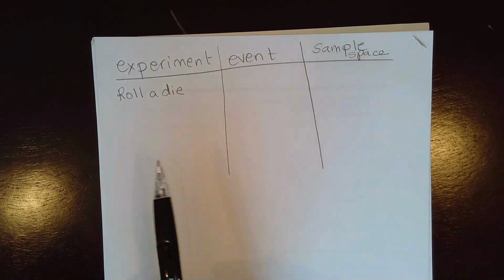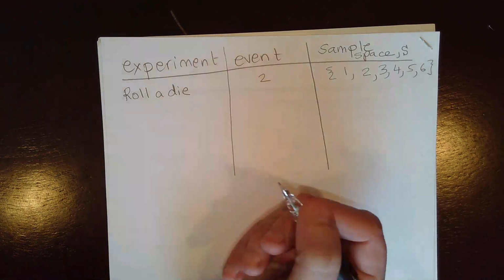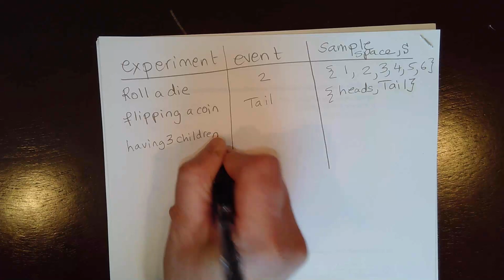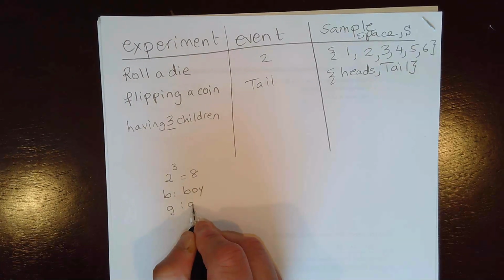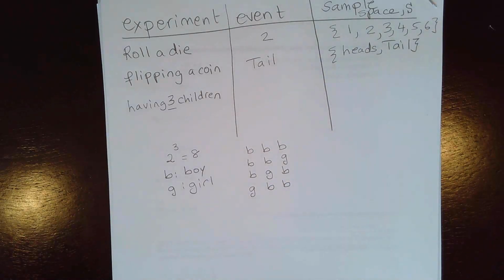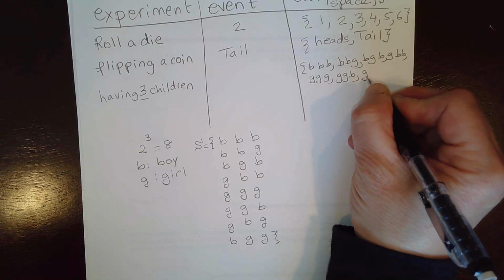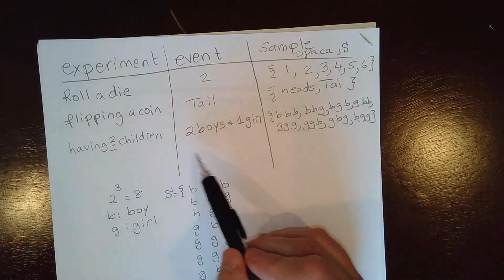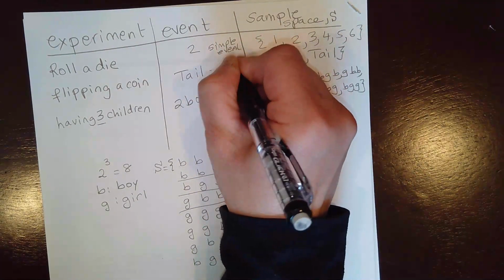Introduction to Probability: Experiment, Events & Sample Space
In this statistic video, we will have an introduction to Probability: experiment, events and Sample Space